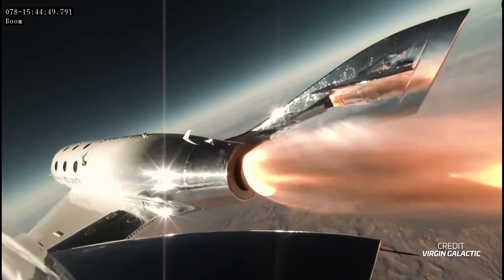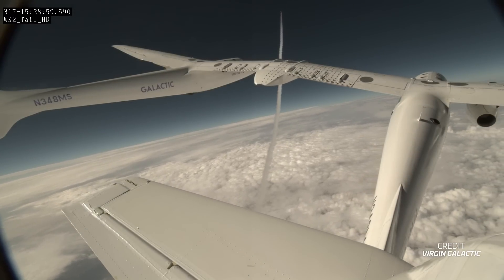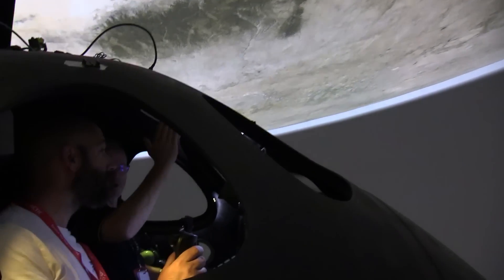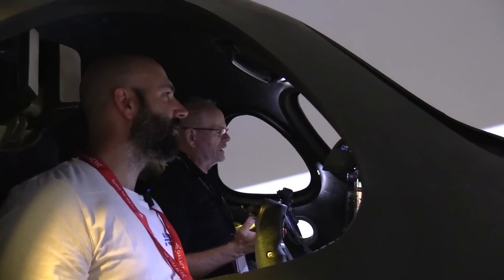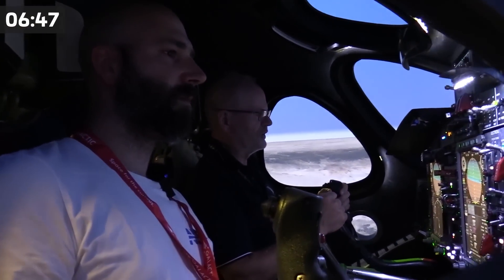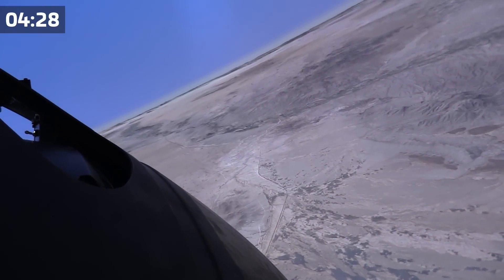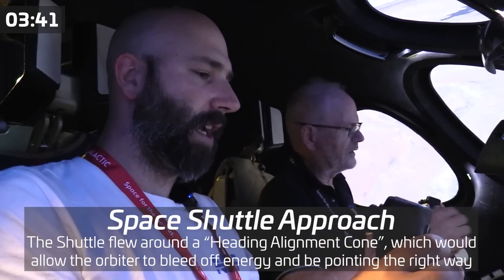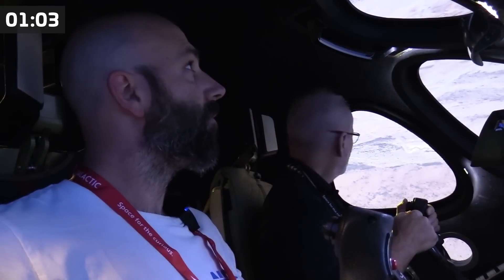The ONLY Hand-Flown Spacecraft: Virgin Galactic VSS Unity Simulator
Less than a dozen pilots are trained to fly Virgin Galactic's VSS Unity. Go inside the Unity Flight Simulator with Jack and Das, and Virgin Galactic's Chief Pilot David Mackay, as they take a virtual trip to space!

🎥 Video from John Galloway, D. Wise, Jack Beyer, Virgin Galactic.